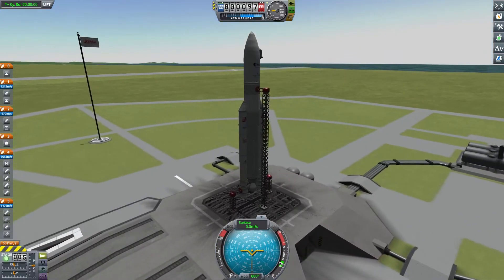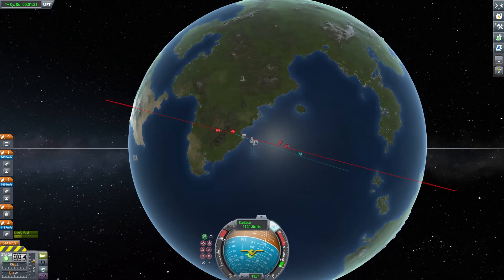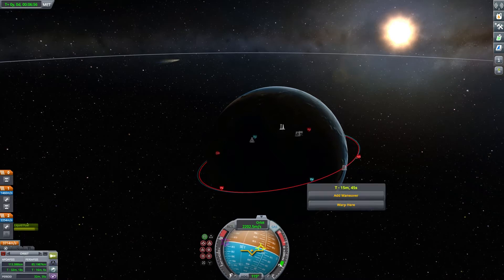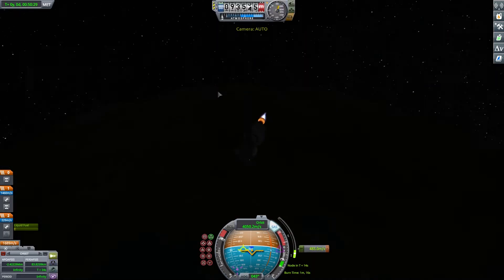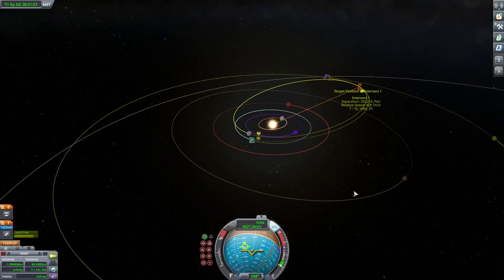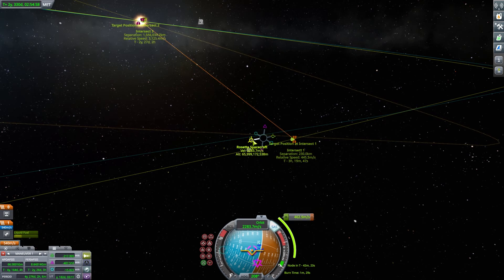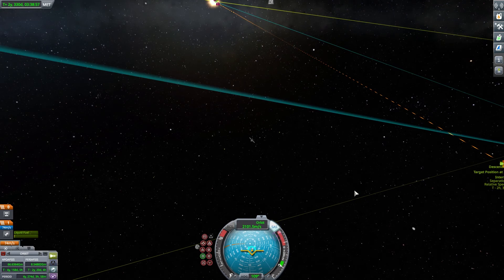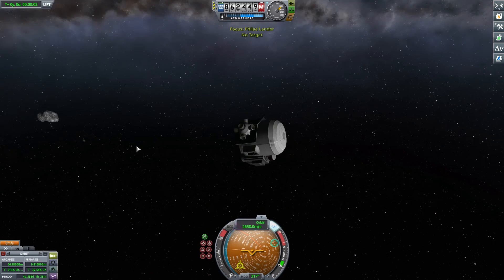KSP Stock ESA Rosetta Mission - Update 1 10